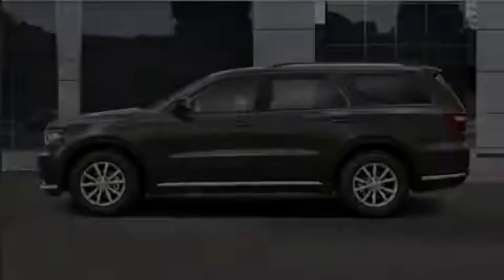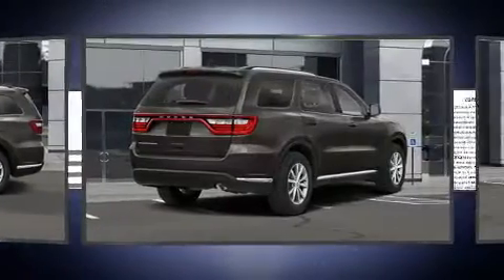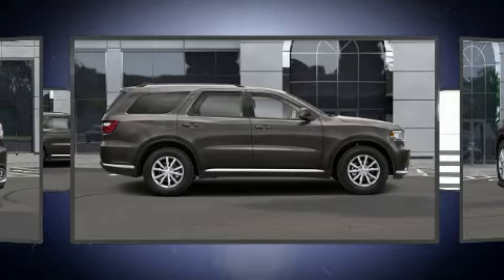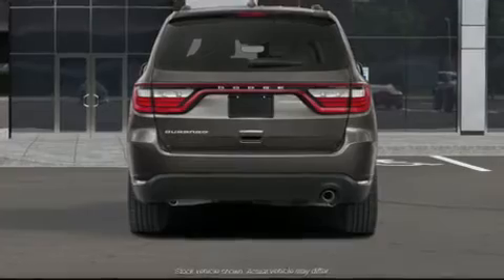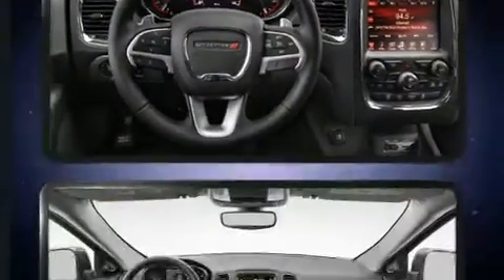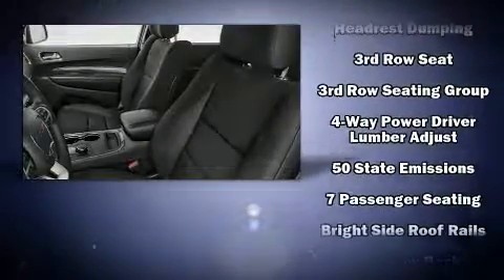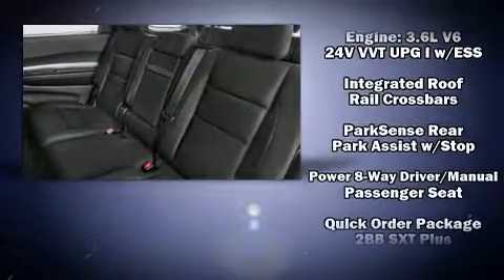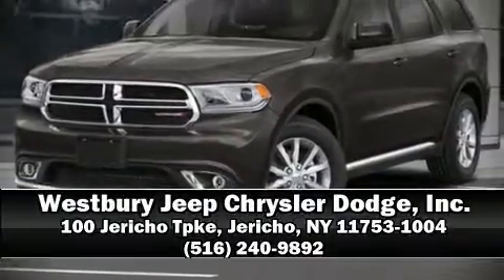2020 Dodge Durango SXT PLUS AWD in Jericho, NY 11753-1004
Introducing the 2020 Dodge Durango. Under the hood you'll find a 6 cylinder engine with more than 270 horsepower, providing a smooth and predictable driving experience. Top features include power windows, front and rear reading lights, 1-touch window functionality, adjustable headrests in all seating positions, speed sensitive wipers, an overhead console, a roof rack, and a split folding rear seat. Audio features include an AM/FM radio, steering wheel mounted audio controls, and 6 speakers, enhancing the audio experience throughout the interior. Dodge ensures the safety and security of its passengers with equipment such as: dual front impact airbags with occupant sensing airbag, head curtain airbags, traction control, brake assist, anti-whiplash front head restraints, a panic alarm, an emergency communication system, and 4 wheel disc brakes with ABS. All wheel drive enhances stability in unpredictable circumstances. We pride ourselves in consistently exceeding our customer's expectations. Stop by our dealership or give us a call for more information.